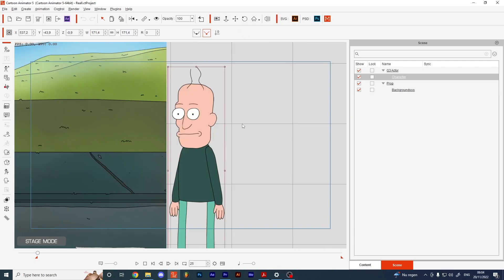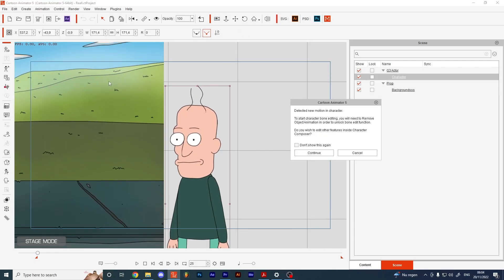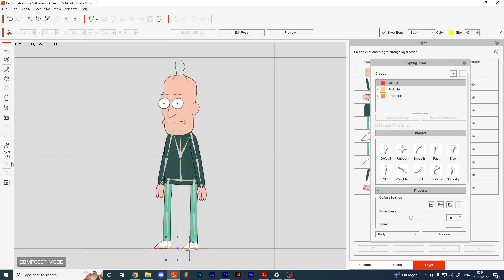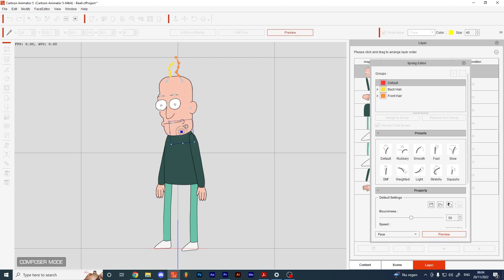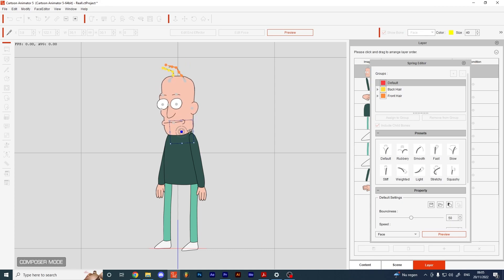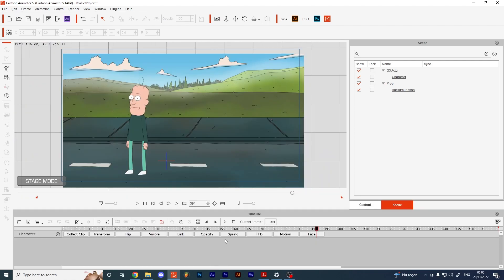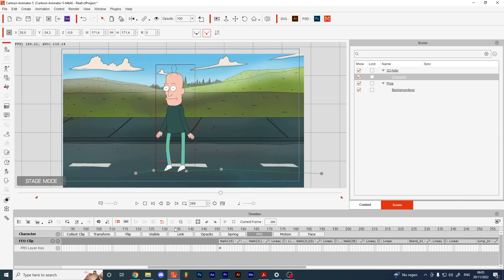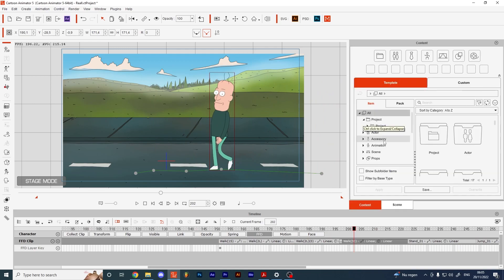Cartoon Animator 5 - Spring Bones & FFD Tutorial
I made this Animation clip using the new features in Cartoon Animator 5 by  @Reallusion